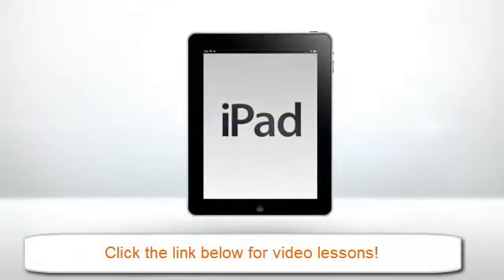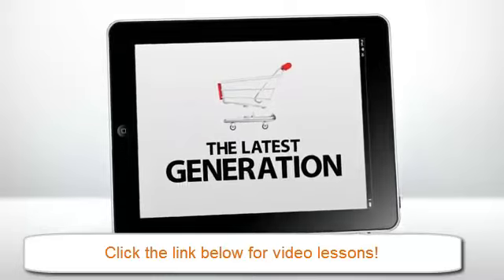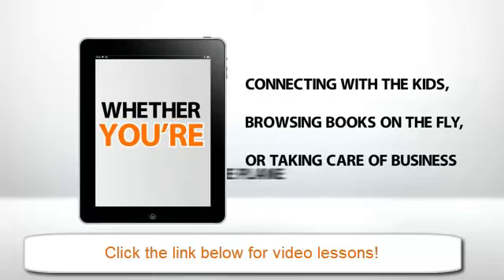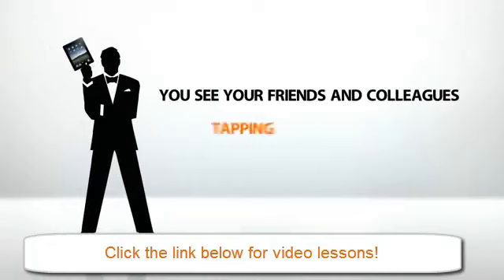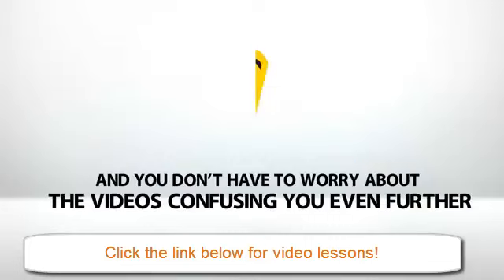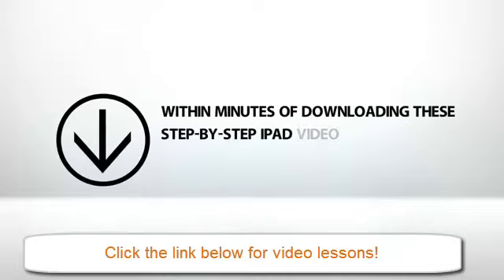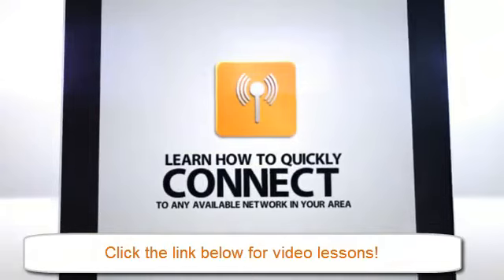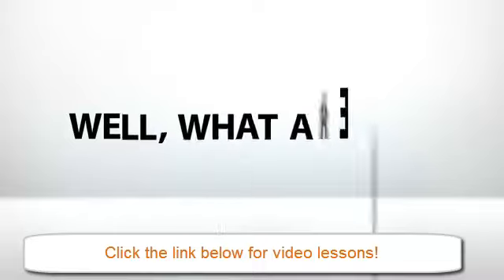iPad Video Lessons - Professional Results With iPad Video Lessons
You can't help but appreciate the Apple Macbook series of notebooks, especially the MA897LL A.. The Ma897ll a laptops are very stylish, they enjoy a first rate keyboard and as Apple manufacturer all the hardware and more importantly the operating system, the user experience is greatly enhanced. There is plenty of choice from other manufacturers such as HP and Dell. However , the Apple Mac Pro series is more straight forward. It is still possible to choose the wrong model for your requirements
The Macbook line-up is made up of three distinct models. The Macbook, Macbook Pro, and Macbook Air. There's no definitive notebook that will suit everybody. Every model is designed for a specific type of user.
Lets first examine the Macbook. I consider this to be the entry-level, general use notebook. I don't mean that in a poor way. Anyone interested in general business applications, web browsing basically anything that's not too graphics intensive will enjoy using this notebook.get decent performance from this laptop
The Macbook has a 13.3" screen which is a good compromise between applicability and size. The keyboard is solid and overall package is very portable. One possible downside is the weight. For a notebook of this size, it's a bit heavy at 5 pounds. Interested in a simple, fast notebook that works well with most non-graphically intensive apps? The Macbook is for you. Now if you're looking for something with some graphics fire-power you need to take a good